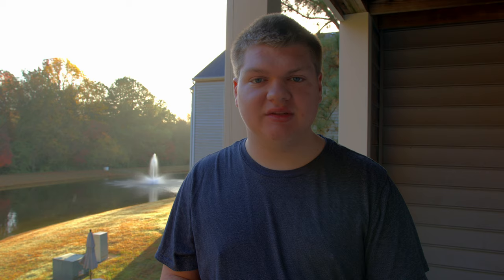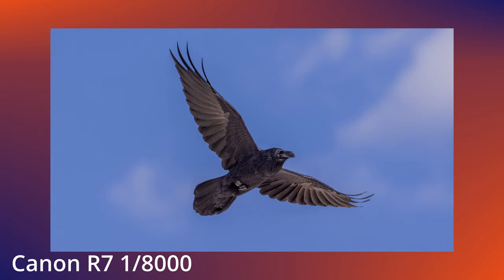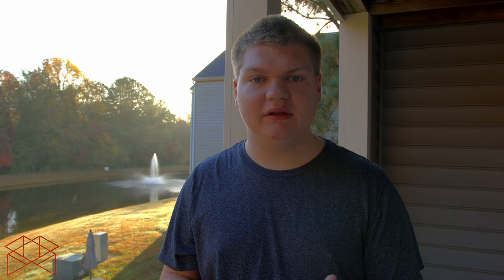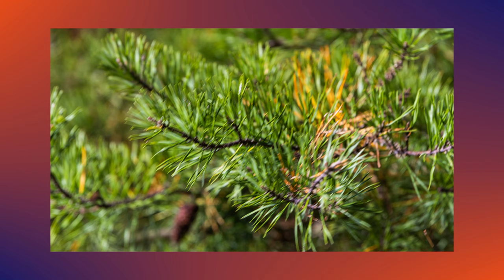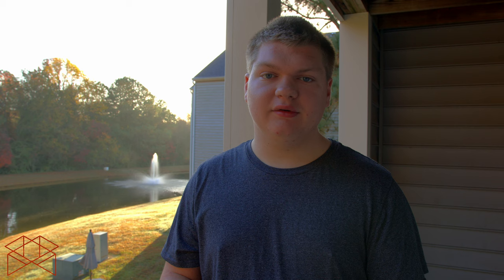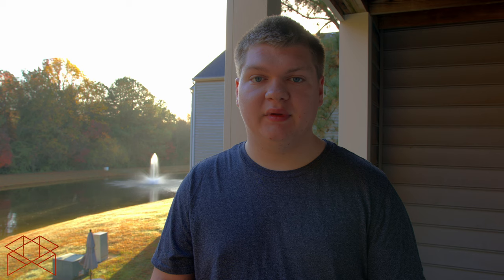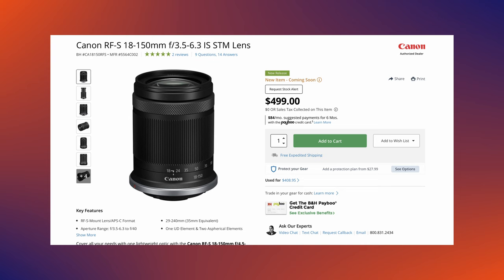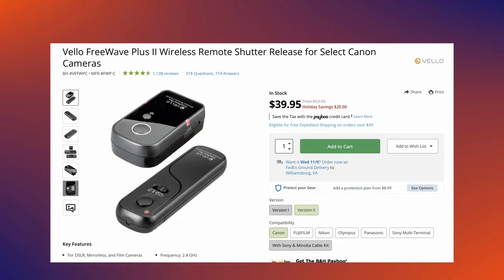How to Take Sharp Photos! With Canon EOS R7